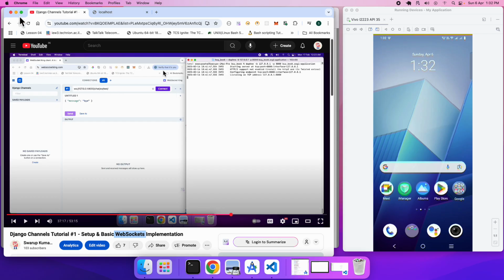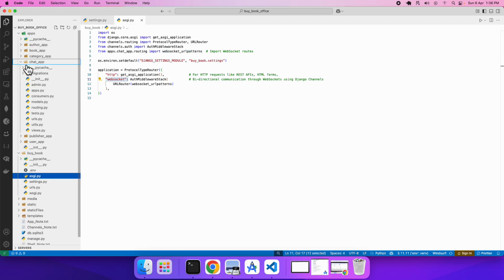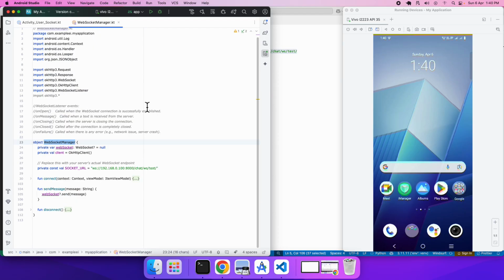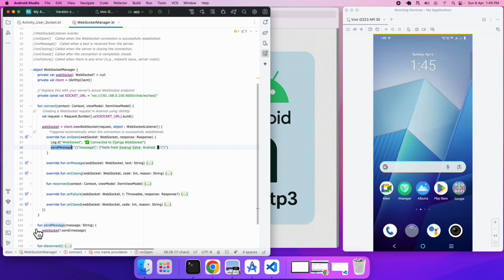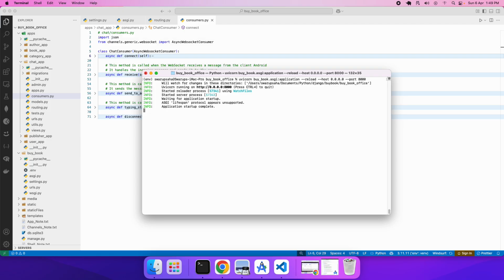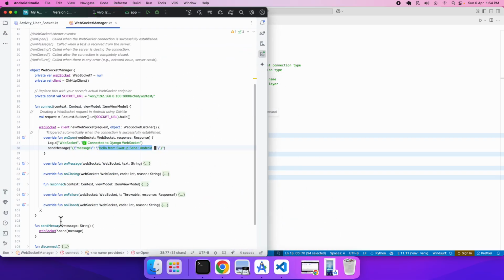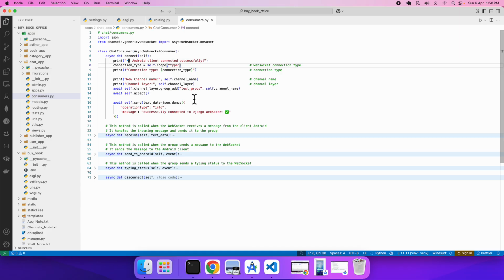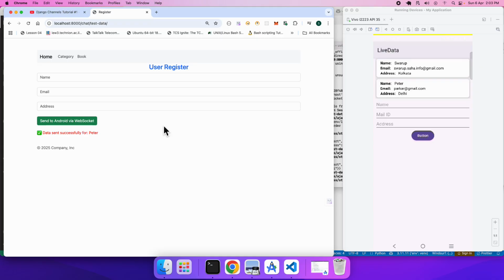Django Channels #2 - Android OkHttp3 WebSocket | MVVM + Redis + ASGI + Daphne Setup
Welcome to Part 2 of our Django Channels Tutorial series!

In this video, we integrate Android's OkHttp3 WebSocket client with Django Channels, building a real-time communication system between a mobile app and Django backend using modern tools like ASGI, Redis, and Daphne/Uvicorn.

🔧 What you'll learn in this video:

Implementing WebSocket client in Android using OkHttp3
Following MVVM architecture with MutableList for data updates
Setting up Redis Channel Layer with pip install channels-redis
Installing WebSocket server dependencies: pip install daphne and pip install uvicorn
Understanding how ASGI enables real-time communication
Testing WebSocket communication between Android and Django backend

pip install channels
pip install channels-redis
pip install daphne
pip install uvicorn